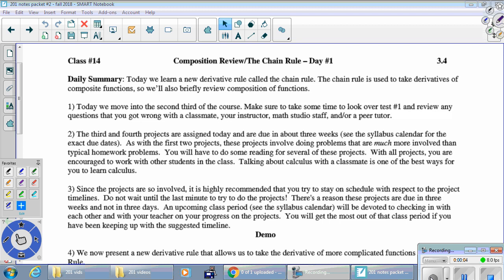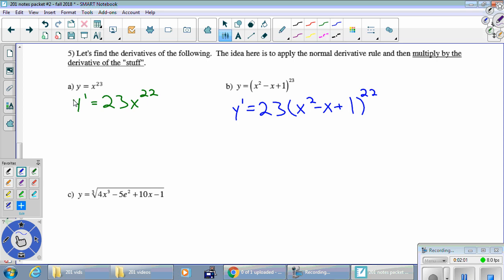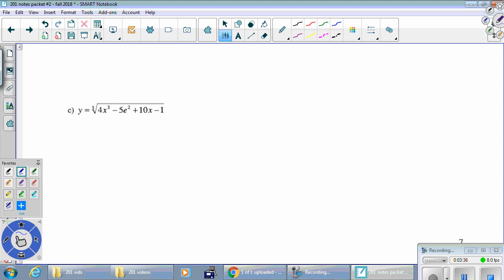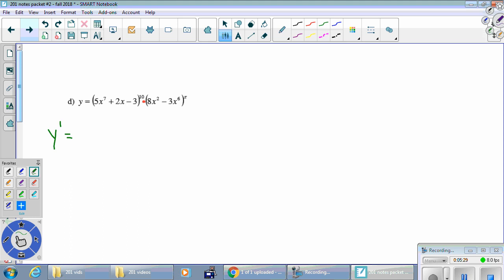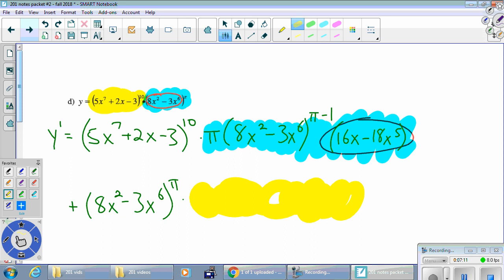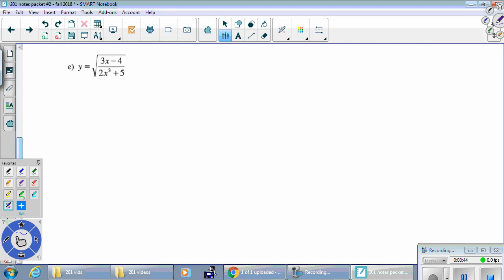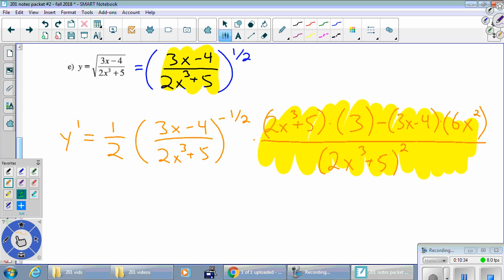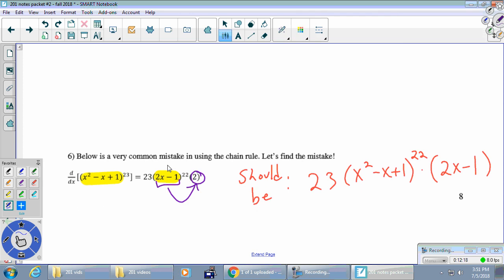201 lesson 14 demo